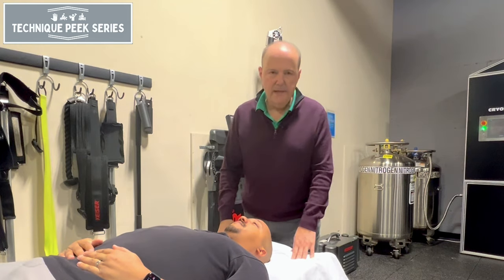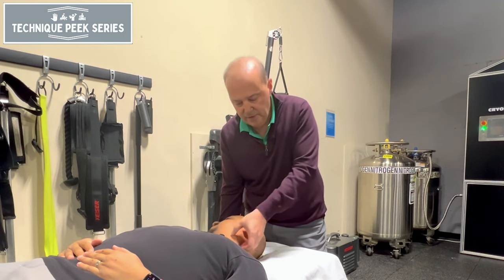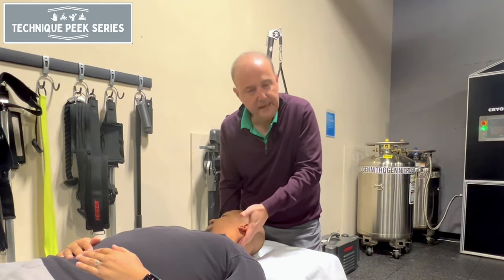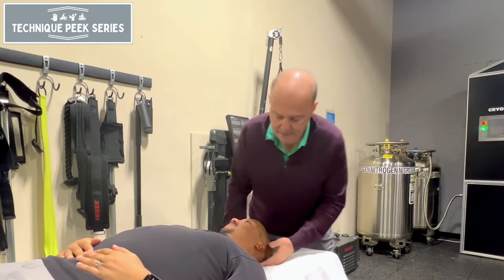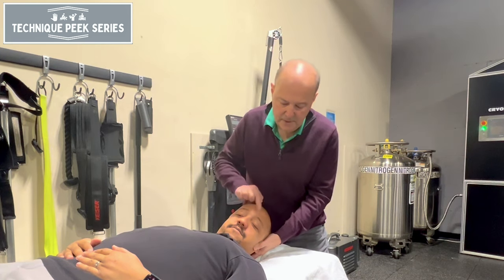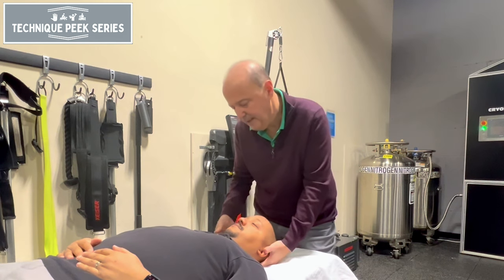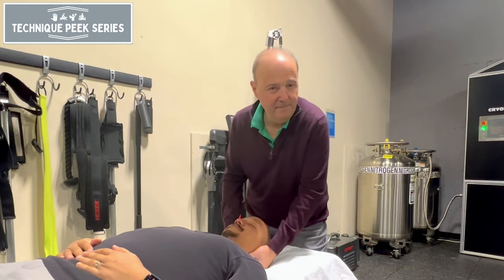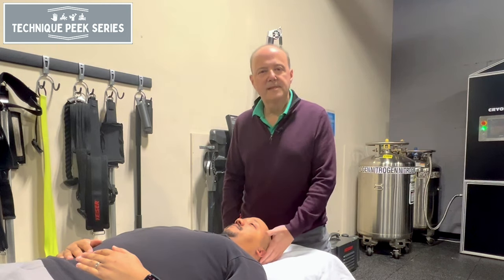How to Muscle Test Anterior Scalenes | Technique Peek Series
In this Technique Peek Series video we feature Robert Shapiro, DPT, COMT, NKT, as he demonstrates how to muscle test the anterior scalene. Anterior scalene muscle testing can be useful for diagnosing and treating conditions such as thoracic outlet syndrome, scalene myofascial pain syndrome, and spasmodic torticollis.